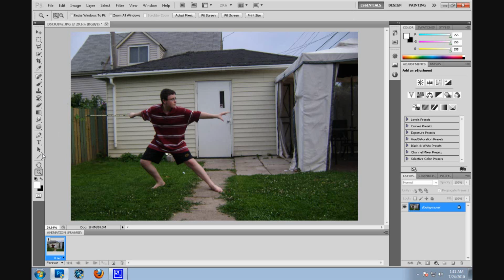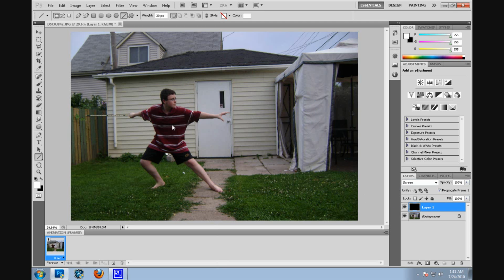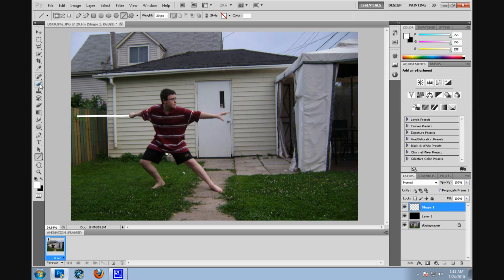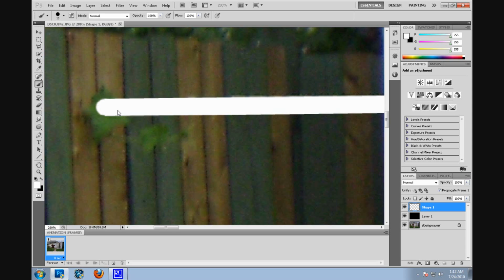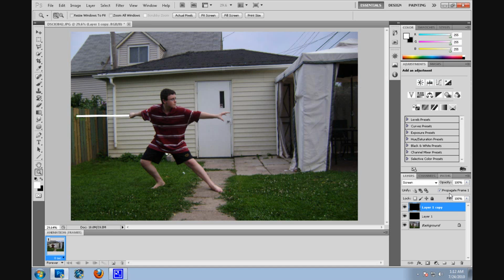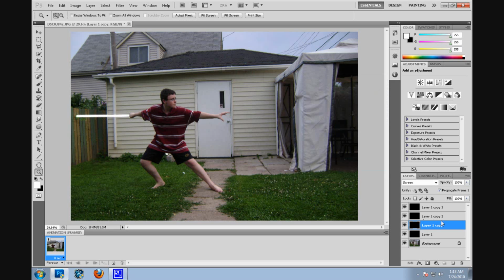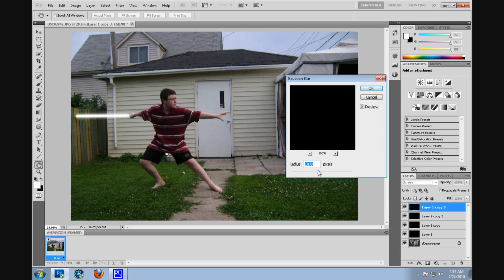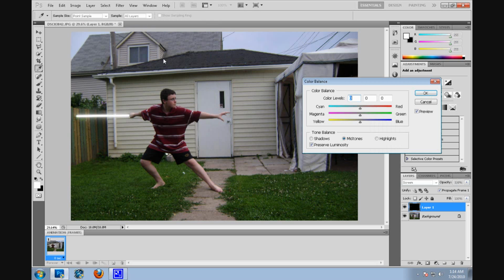Photoshop CS5 Tutorial - Lightsabers